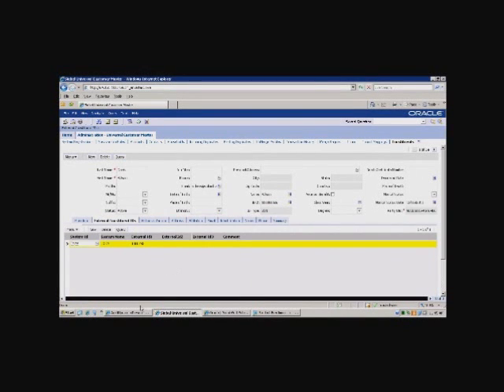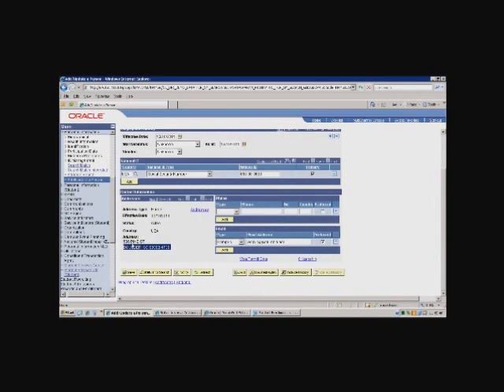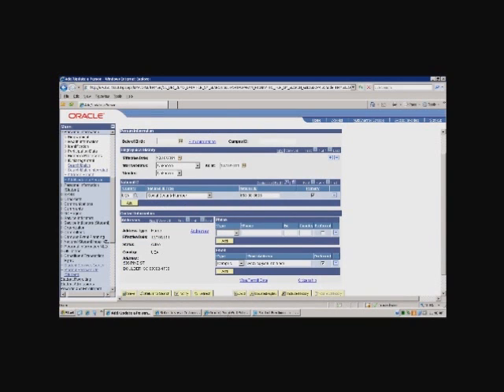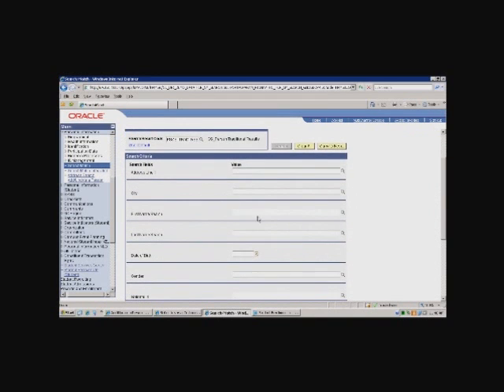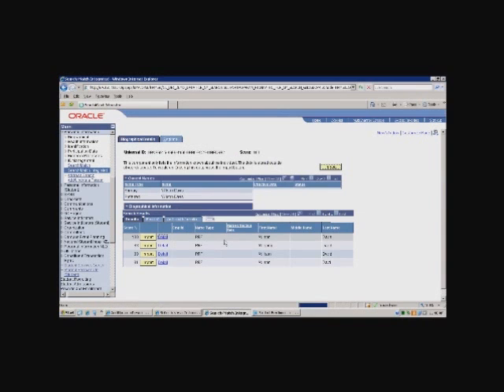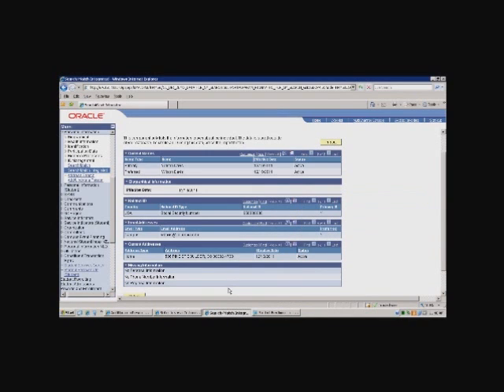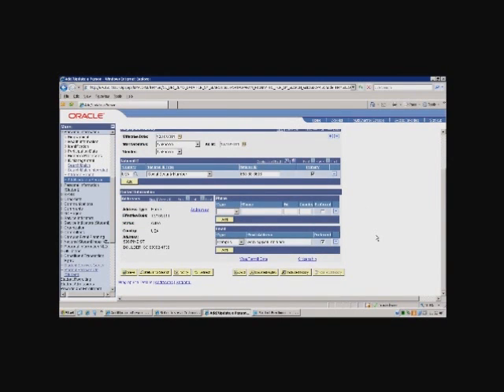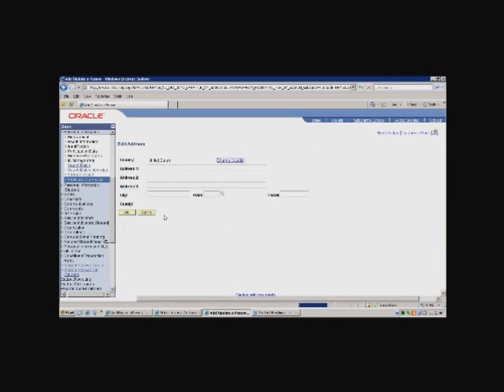Part 3b: The Higher Education Constituent Hub - Is it the right solution for your campus?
Is Oracle's recently released Higher Education Constituent Hub (HECH) the right solution for your campus? To help your institution determine its direction, this presentation will provide guidance on how to explore solutions for several common campus integration challenges, including those associated with an instance upgrade, removal of duplicates constituent records across various systems, address validation, and unified identity management. Specific scenarios will be demonstrated, in a live HECH - Campus Solutions - HCM system, to help illustrate 'hub' capabilities.  We will also hear from Carol Achatz, MDM and Identity Management Program Manager at University of Colorado on their experiences with MDM.

Agenda:
Part 1:
- Welcome and Introductions (Juliette Williams - Oracle)
- Introduction to HECH and the underlying challenges of data (Nimish Mehta - LumenData)
Part 2:
- University of Colorado Case Study (Carol Achatz, University of Colorado)
Part 3:
- Demo of HCM, Campus Solutions and HECH integrated together
- Typical project timelines, activities, resources
- Q&A